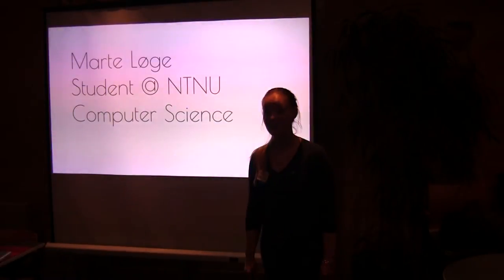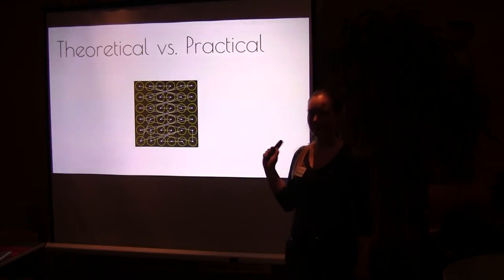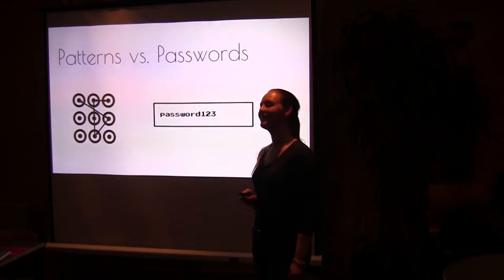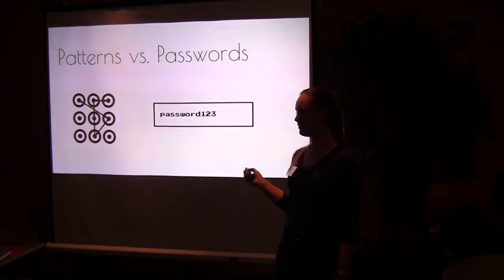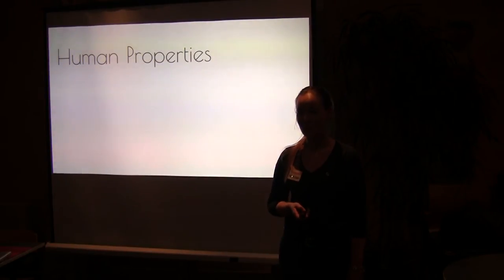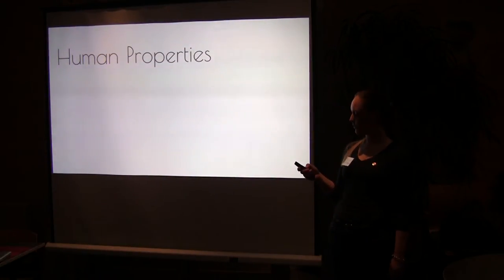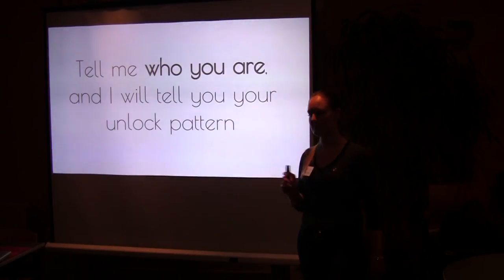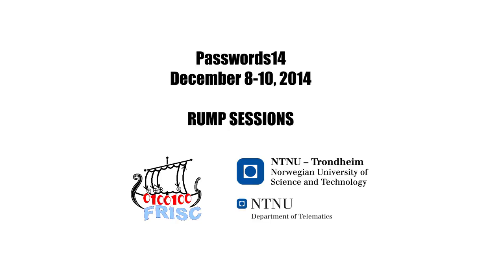Passwords14 - "Android Unlock Pattern" - Marte Løge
"Android Unlock Pattern"

Passwords14 rump session presented by Marte Løge at NTNU in Trondheim (Norway), on December 9, 2014.